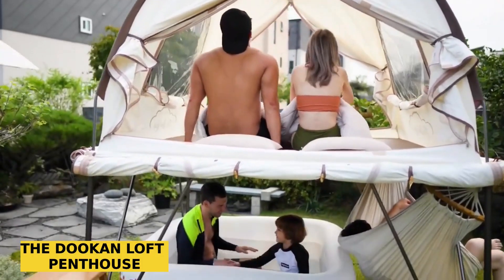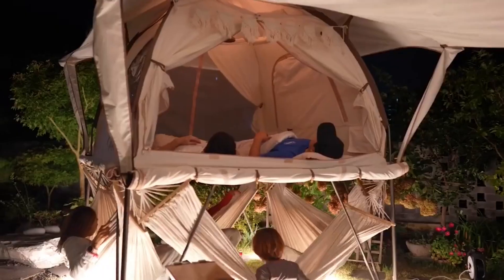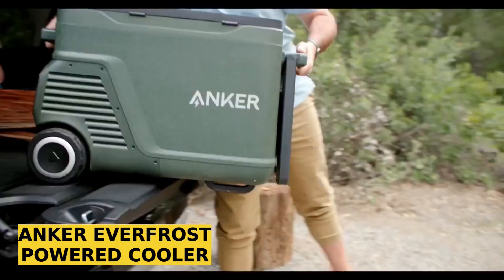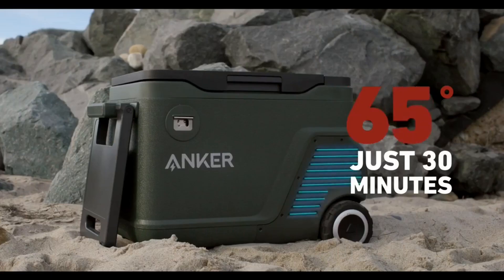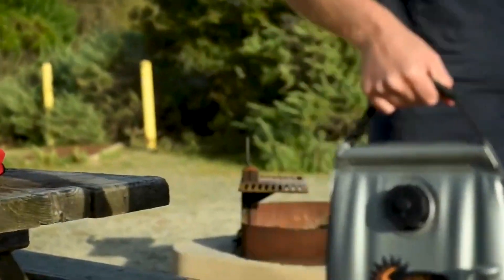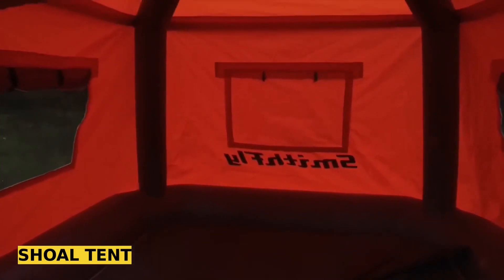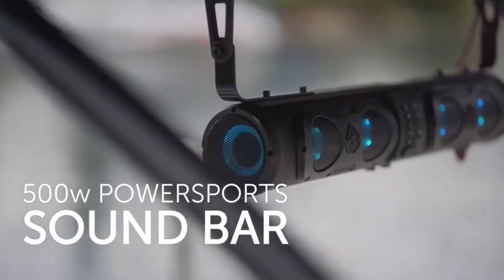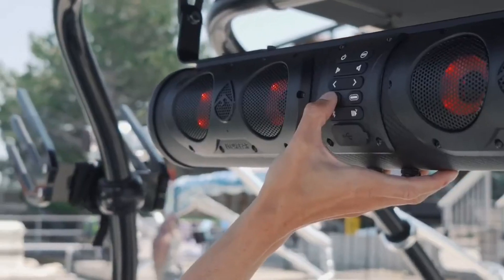8 BRILLIANT CAMPING GADGETS THAT ARE NEXT LEVEL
8 BRILLIANT CAMPING GADGETS THAT ARE NEXT LEVEL

1) THEDOOKAN Loft Penthouse

 • Loft penthouse THEDOOKAN

2) Anker EverFrost Powered Cooler

 • Anker EverFrost Powered Cooler | EVER...

3) Aquaforno

 • Aquaforno II - From 3 minutes to the ...

 • Aquaforno Kettle

 • Aquaforno II - Kitchen in a backpack

 • Oneforest Folding Wagon Trailer Intro...

6.1) One Tigris Fire-Retardant Mat

 • OneTigris Fire-Retardant Mat

7) Advanced Elements Summer Shower

 • Summer Shower The Solar Outdoor Shower

8) Tentsile Universe
(preview)

 • Tentsile US Camp Out Highlights

 • Tentsile Universe is Massive

 • Tentsile Universe   PLAY CAMP EXPLORE

10) ECOXGEAR SOUND EXTREME SEB26
(preview)

 • SoundExtreme SEB26  | Bluetooth Sound...

 • Sound Extreme | Mountable Speakers | ...

 • ECOXGEAR - SoundExtreme SUB ES08

12) Drifter + Boonedox Hammock Combo

 • Drifter Hammock by Boonedox

 • Boonedox Drifter

 • Drifter Hammock Frame

14) Shoal Tent
(preview)

 • SmithFly Shoal Tent Overview

 • SmithFly Shoal Tent Clip

 • FLOATING TENT AIR TENT Shoal Floating...

15) NEMO Stargaze™ Reclining Camp Chair

 • NEMO | Stargaze™ Reclining Camp Chair

16) EMUK-Air Lift
(preview)

 • EMUK Air-Lift

 • EMUK-Air Lift
🎵 Track